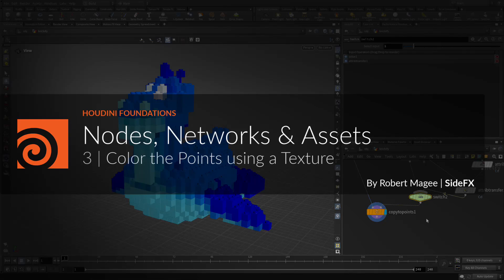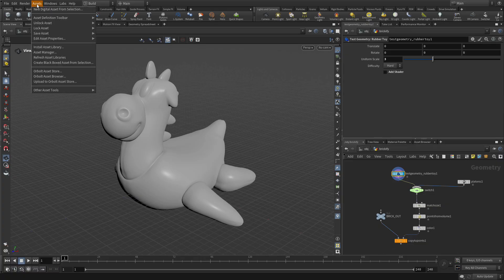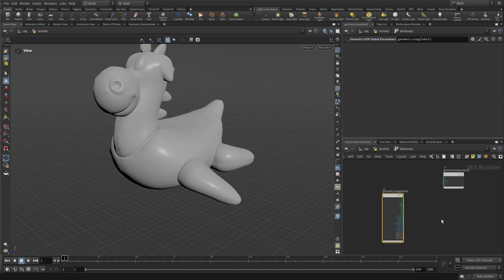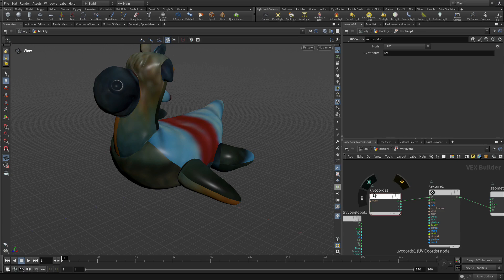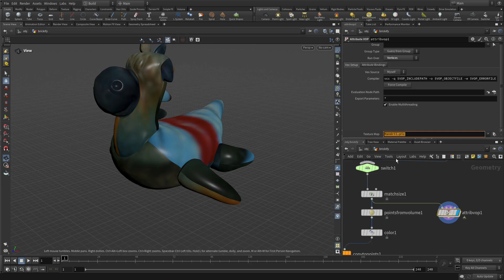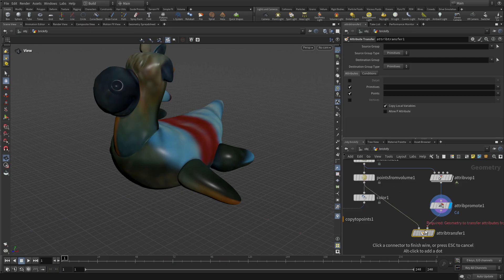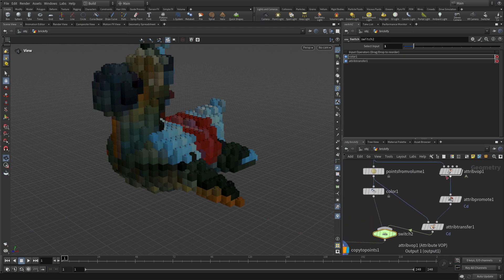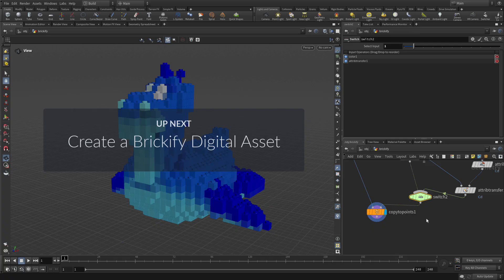H20.5 Foundations | Nodes, Networks & Assets 3 | Color the Points using a Texture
Earlier you added a color attribute to the points which affects the coloring of the brick instances. Instead of using a single color, you are now going to use a texture map to create a more interesting look for the bricks. This will involve some VOP nodes to convert the texture from vertex colors to  point colors.